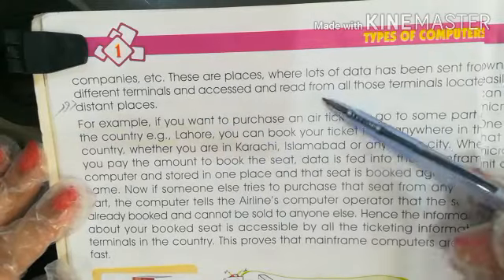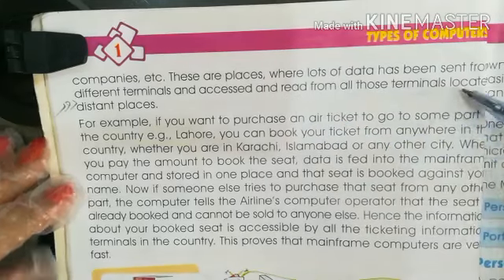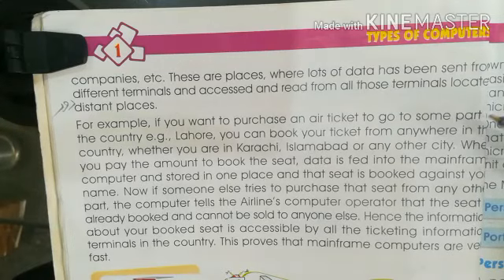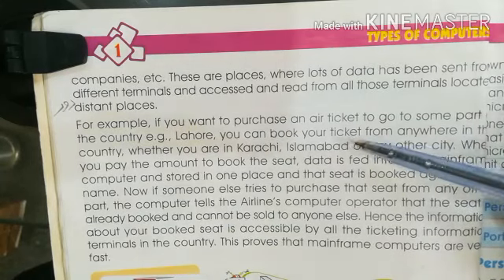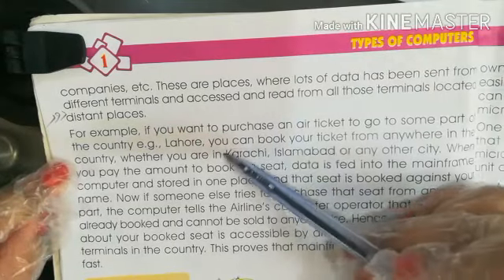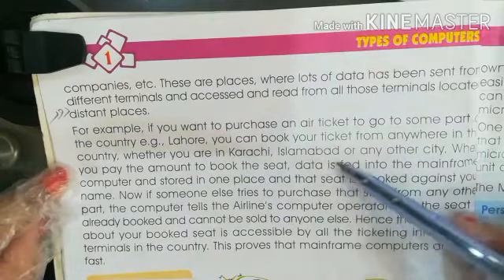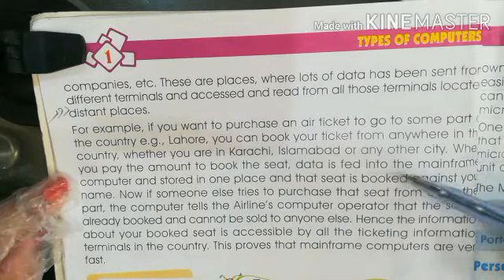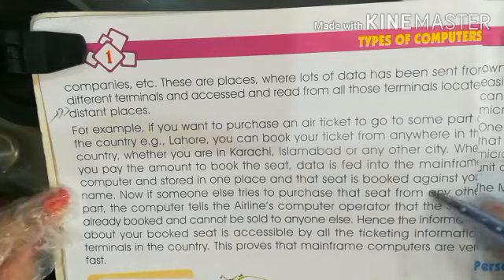Mainframe computers, Computer, updated edition Gaba Class 5